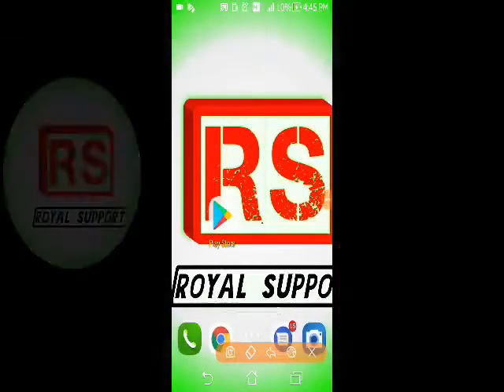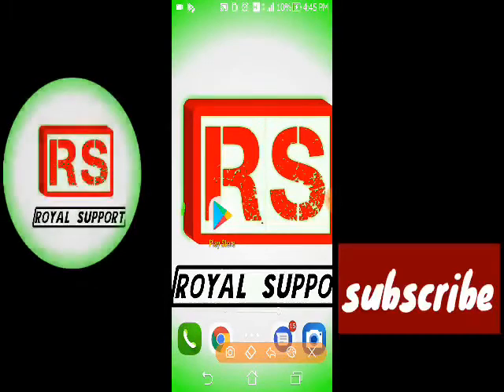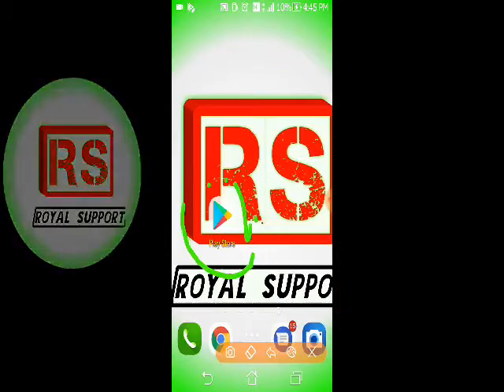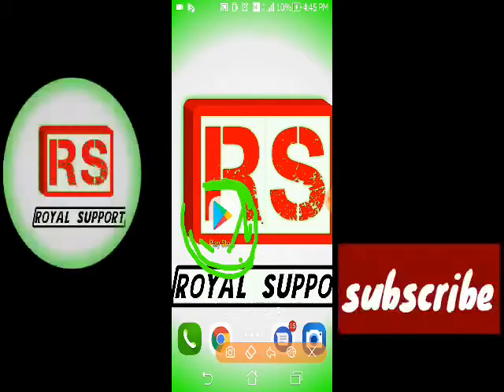BanglaLink Free Net 2018 !!100% working for all!! How to use free internet with banglalink sim